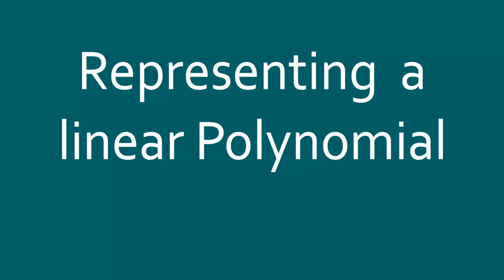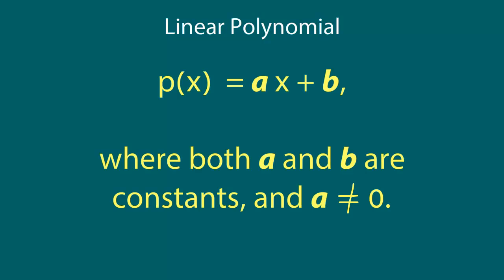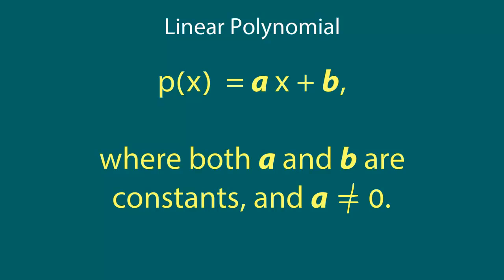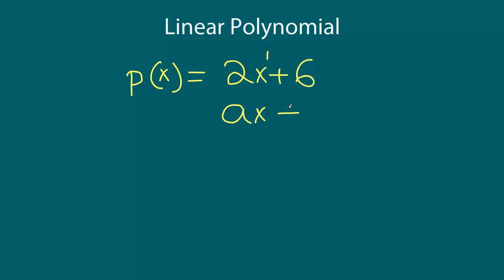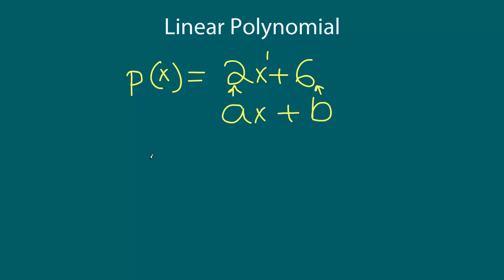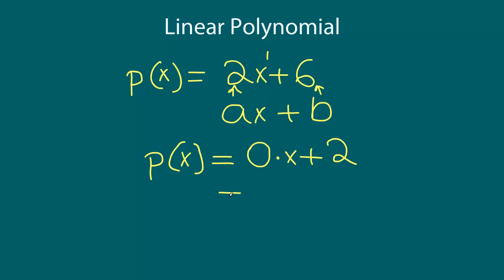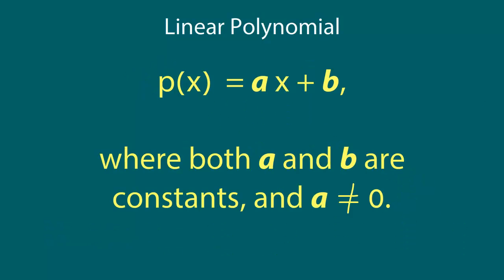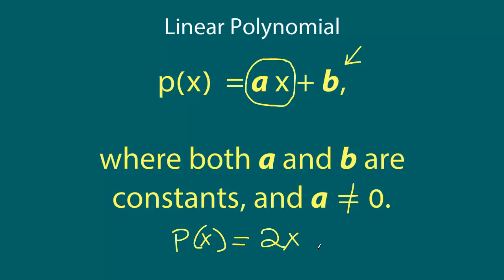How to represent a linear polynomial?